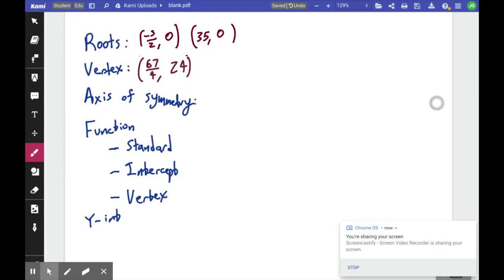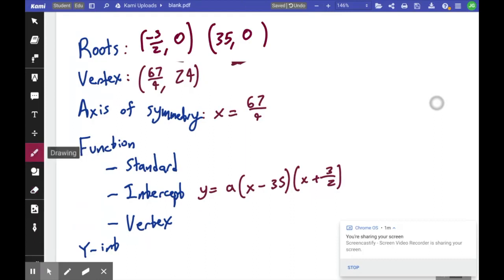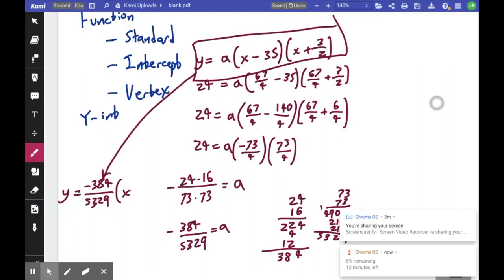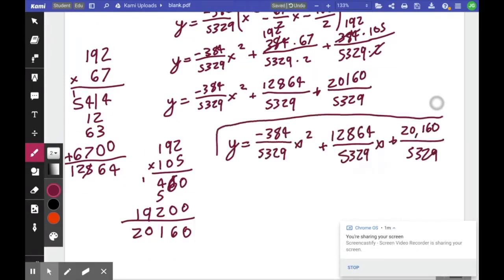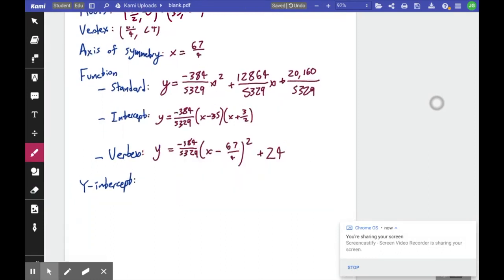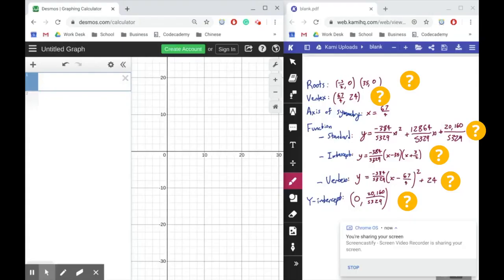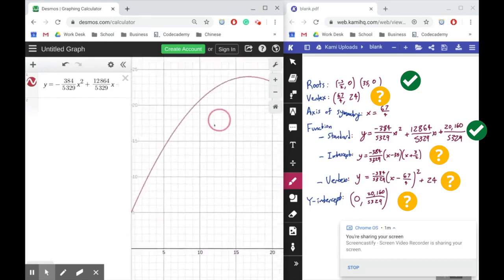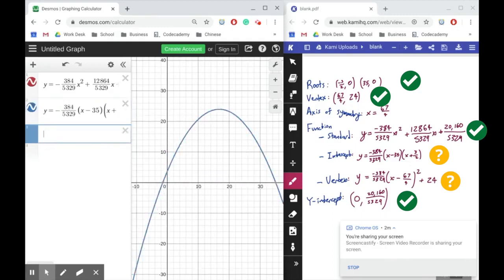Quadratics in Real Life!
My 8th-grade quadratics project (2020).